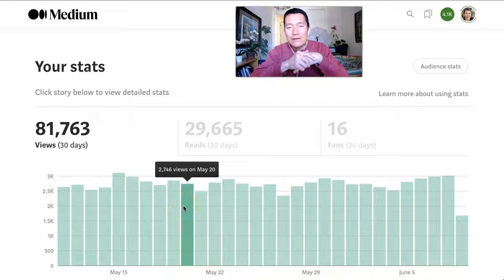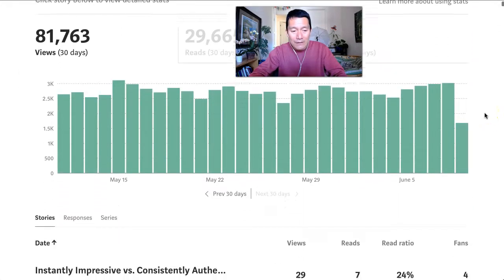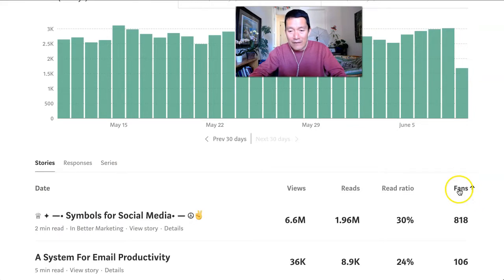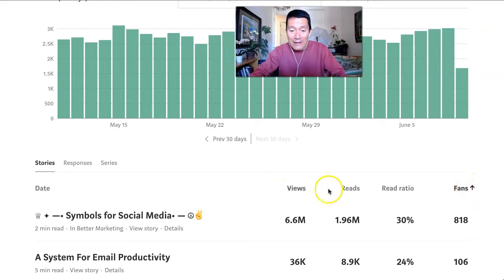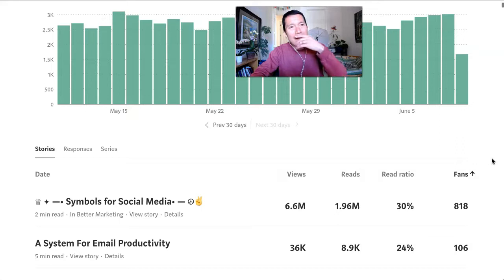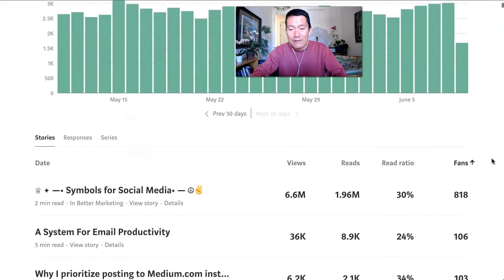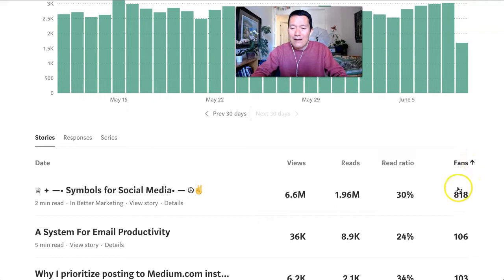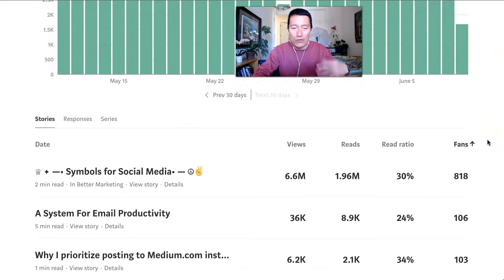Medium.com -- How to quickly see your best performing posts